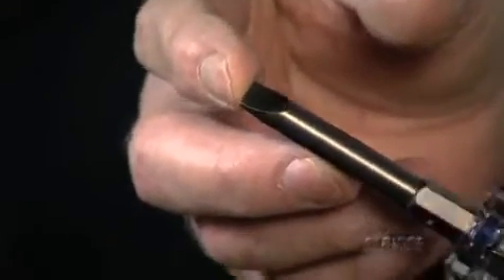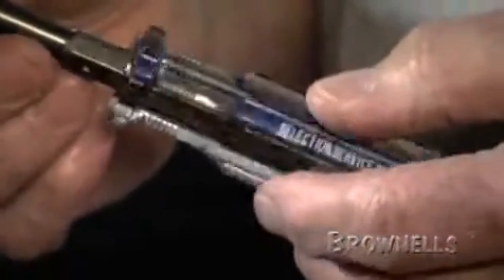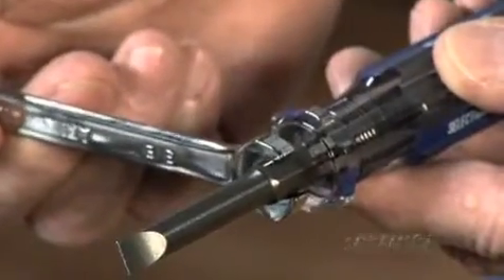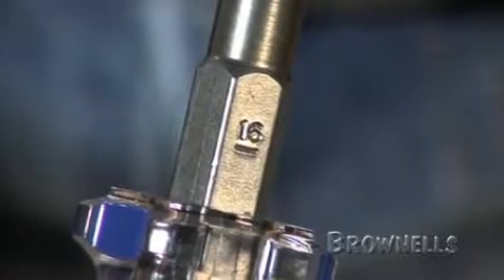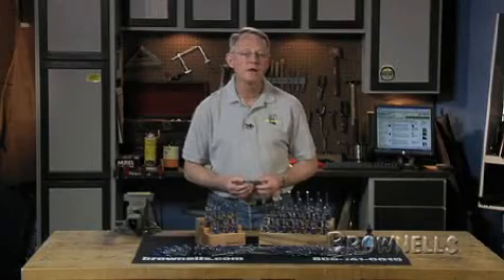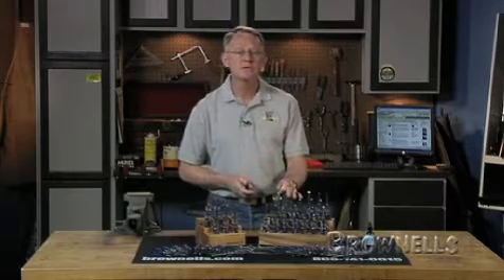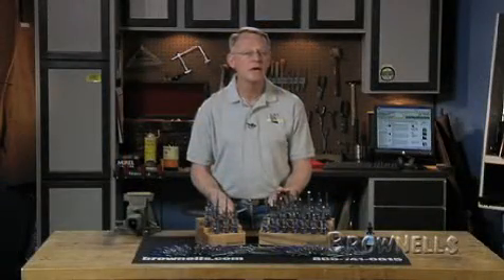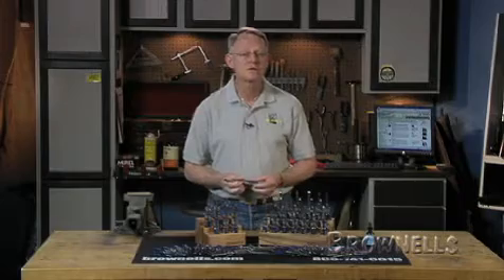Brownells - Fixed Blade Driver Sets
Brownells - Fixed Blade Driver Sets. For more information on Brownells Fixed Blade Driver Sets,